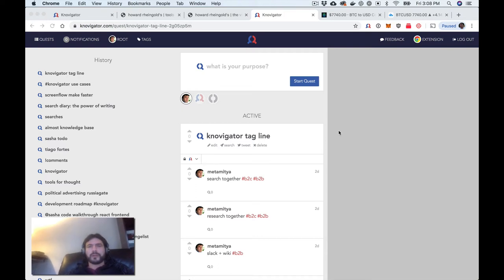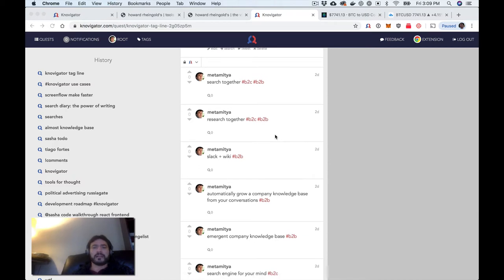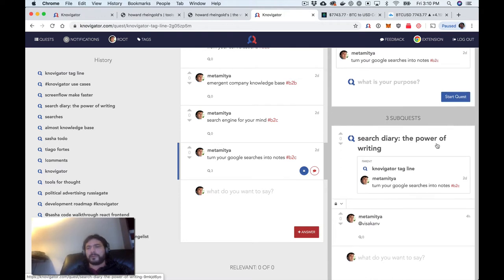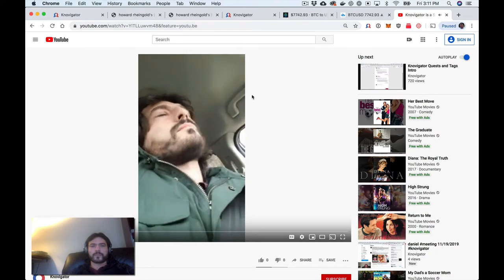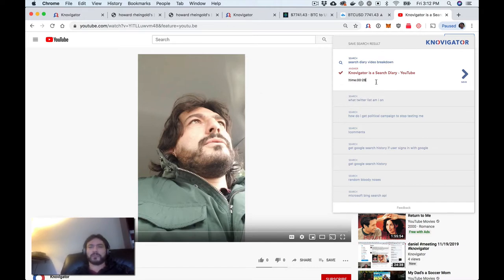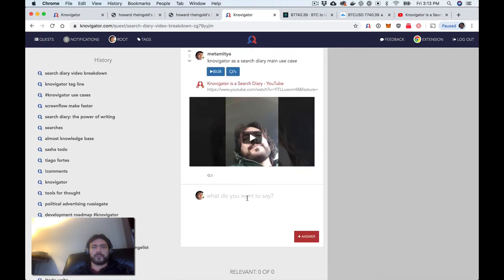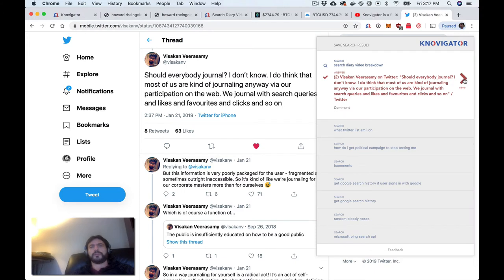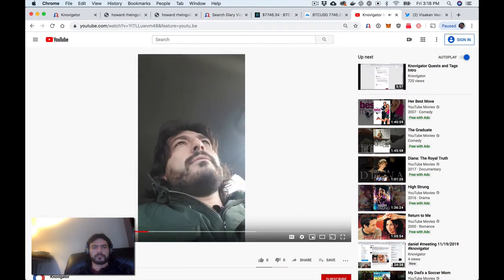Making a Video: Turn Youtube Video into a Commentable Thread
This is a video about how I turned a previous video into a knovigator thread.